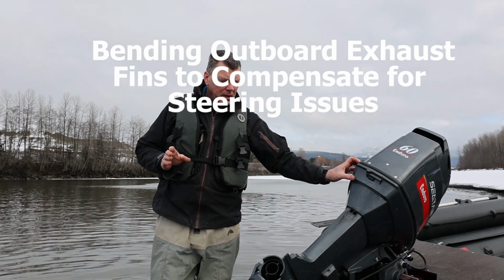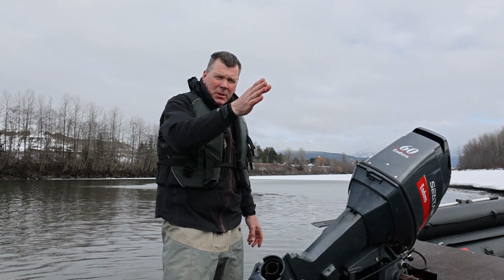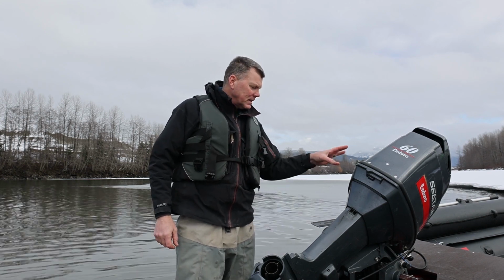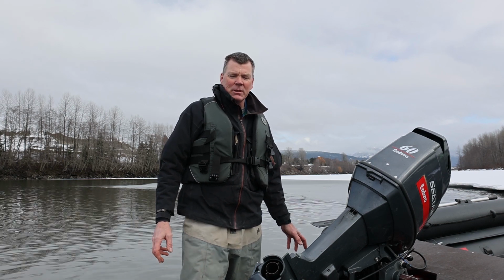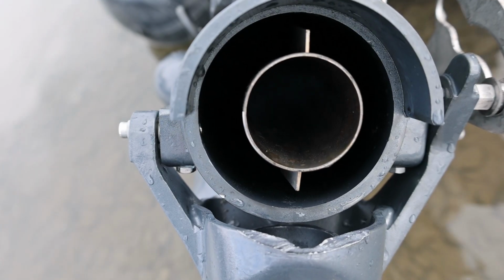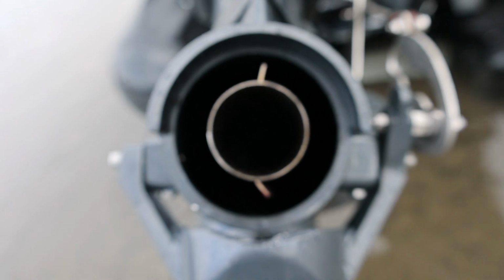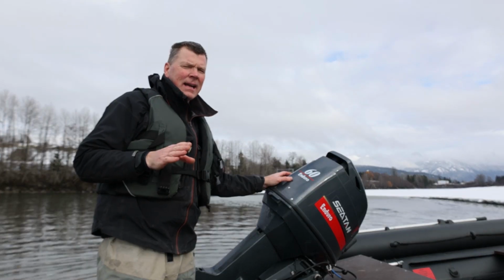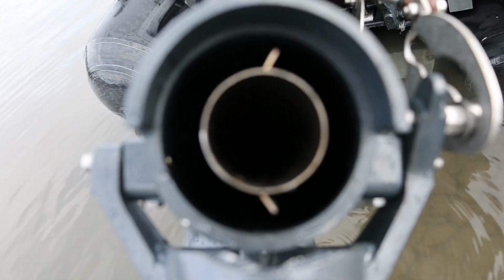Outboard Jet Exhaust Fin Modification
To compensate for outboard jets that pull hard to the right or starboard side you can bend the exhaust fins in the jet pump about 1.5 mm to the right to ease the pulling of the motor.